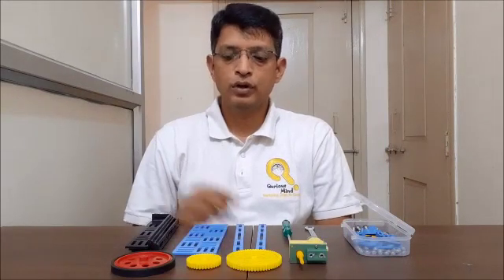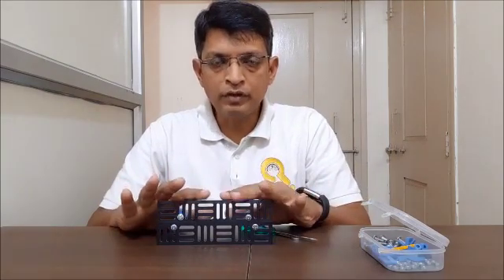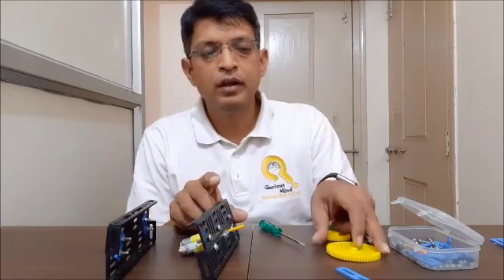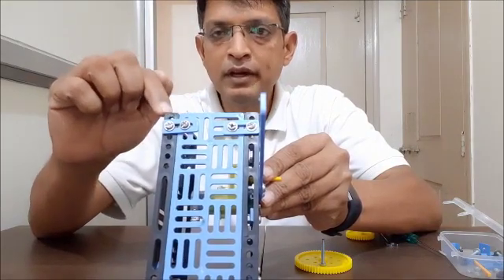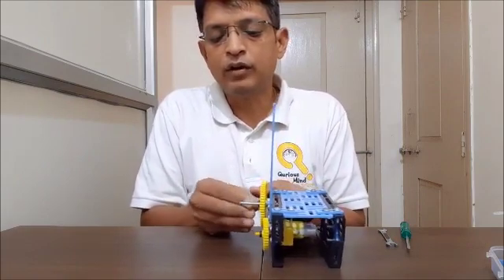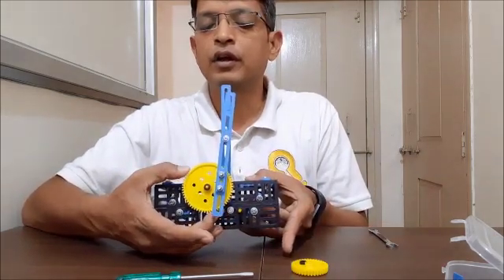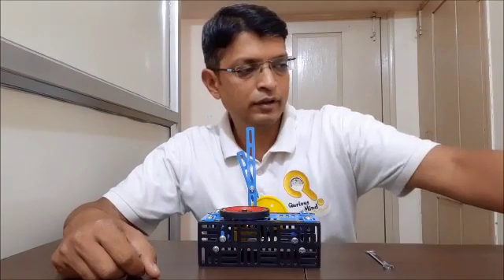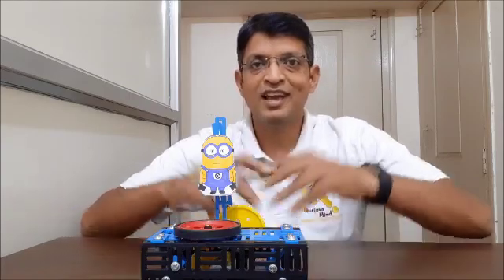How to make Minion jump on Trampoline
The video showcases how to construct a minion jumping on a Trampoline using Qurio Spark robotics kit. The video also demonstrates how to convert circular motion to linear motion using a gear.
The Robots can be made by anyone during free time and takes not more than 1 to 1.5 hours. Making Robot using Qurio Spark Robotic Kit is not only a summer activity but also an enriching hobby which in addition to help improve focus and concentration also helps to reduce anxiety.

The video series can be used as lessons in Robot making as it covers various motions as part of the robot construction.